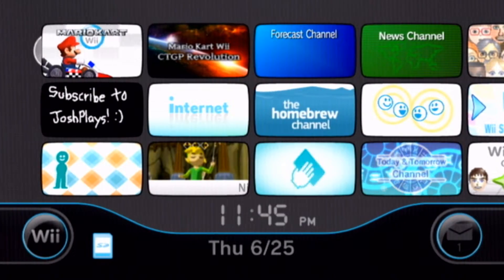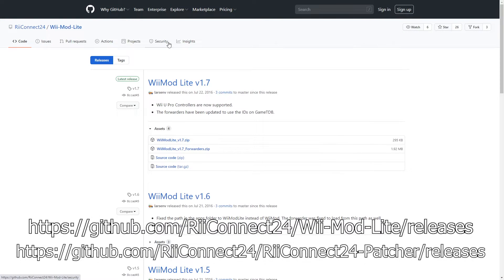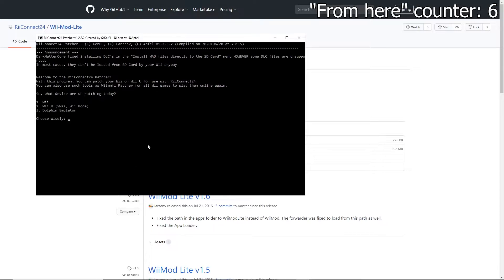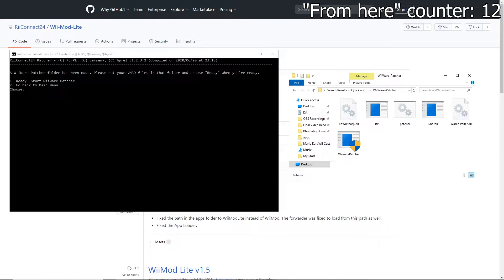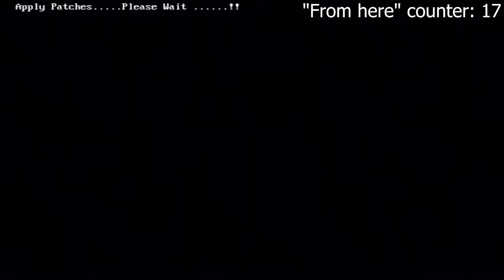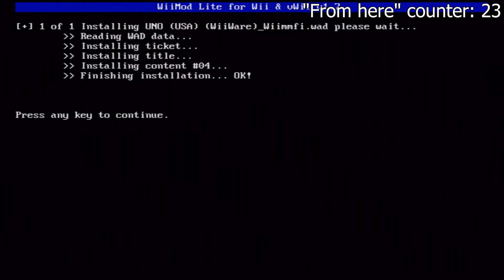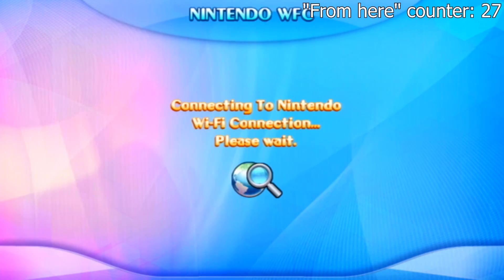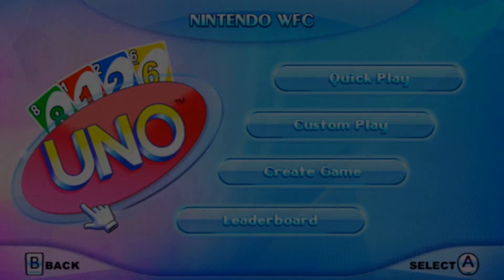HOW TO PLAY WIIWARE GAMES ONLINE! (WIIMMFI) (2025)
In this tutorial, I go over how to download WiiWare WAD files from your computer to your SD Card, with online functionality! I tried making this as simplistic as I possibly could.

📜 WIIMMFI STATISTICS (Look for the "WW" icon in blue, to ensure it's a WiiWare game) ➜

🗃 MY SD-CARD READER ➜

🎮 WiiWare Friend Codes (Updated as of June 26th, 2020) 🎮
Water Warfare FC: 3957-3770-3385 (JoshPlays)
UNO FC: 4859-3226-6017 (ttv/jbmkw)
Tetris Party Deluxe FC: 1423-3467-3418 (itsjb [Y)
TV Show King 2 FC: 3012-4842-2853 (JoshPlays)
Excitebike: World Wally FC: 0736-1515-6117 (JBHGATV)
Dr. Mario Online Rx FC: 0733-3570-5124 (itsjb [YT])
Mart Racer FC: 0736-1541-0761 (ttv-jbhga)
Bomberman Blast FC: 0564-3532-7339 (JoshPlays)
Alien Crush Returns FC: 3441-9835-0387 (TTVJBHGA)
Major League Eating: The Game FC: 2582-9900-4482 (ttv/jbhga)

What is Wiimmfi? Wiimmfi is a 3rd party software that allows users to play online on the Wii after the shutdown of Nintendo WFC . It can be used to play Mario Kart Wii online, WiiWare games, and hundreds of other Wii games.